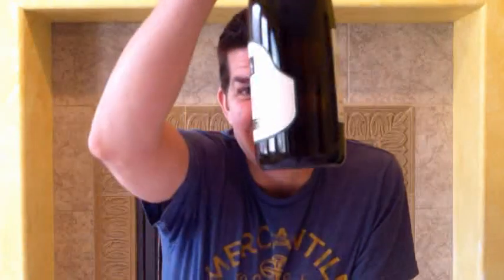Cantina Del Taburno Falanghina - Episode 85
In this episode we visit central Italy to taste the Falanghina grape variety.